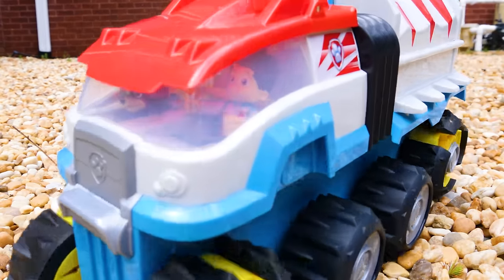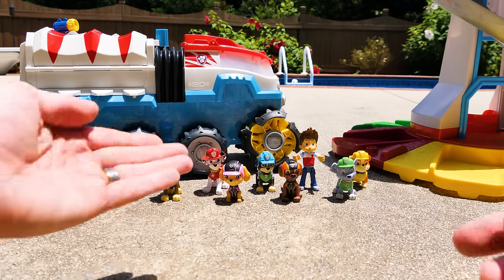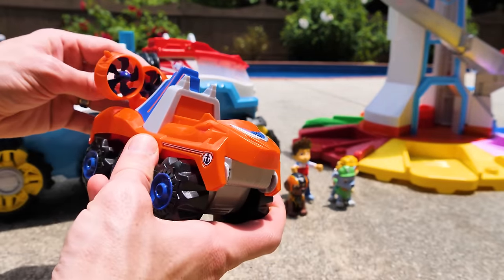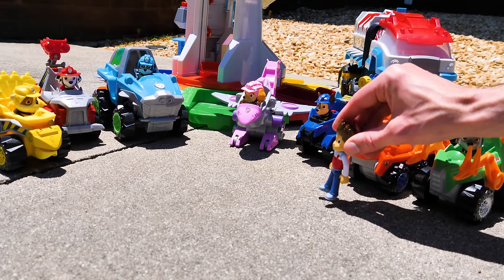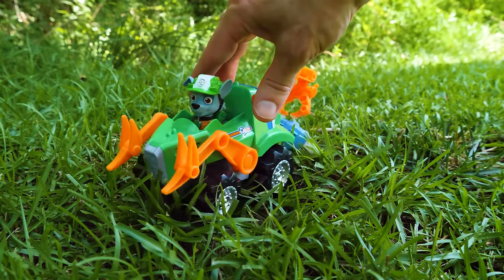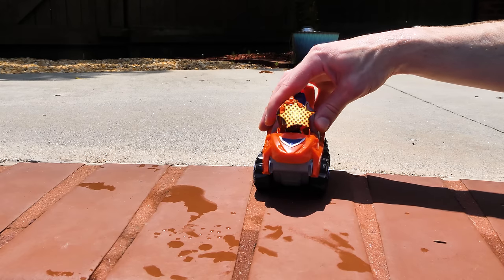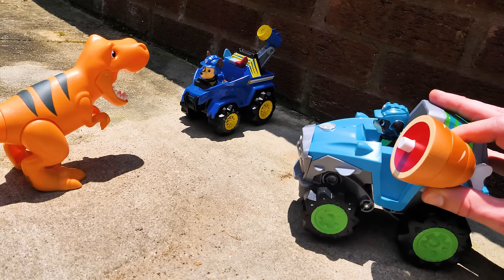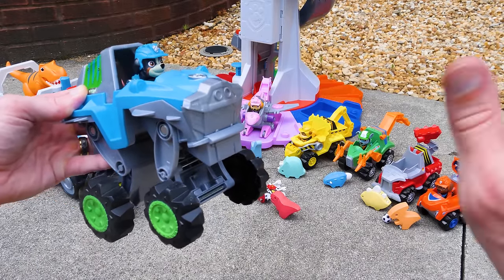Paw Patrol Learning Video for Kids - Learn Dinosaur Names and Meet Rex!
Paw Patrol Learning Video for Kids - Learn Dinosaur Names and Meet Rex! In this educational video for kids, let's learn colors, dinosaur names, and teamwork as the Paw Patrol meet their newest member - Rex! Rex is a dinosaur expert and needs the Paw Patrol's help getting baby dinosaurs to safety before a volcano explodes. The pups will need to work together to find and rescue all of the dinosaurs and bring them to safety.